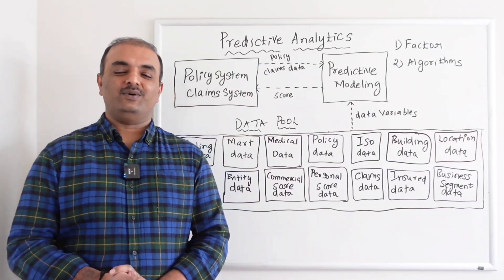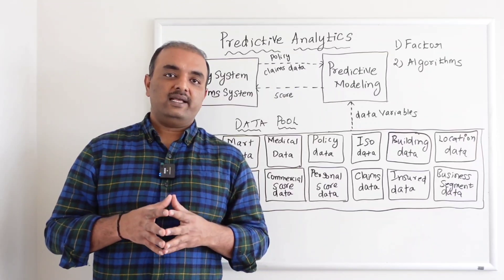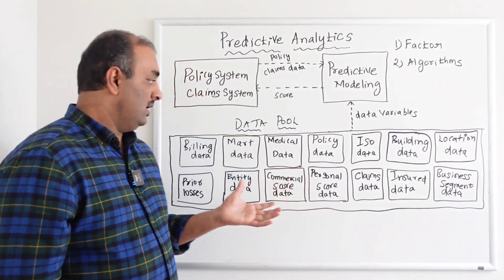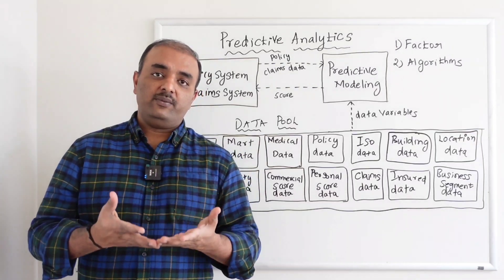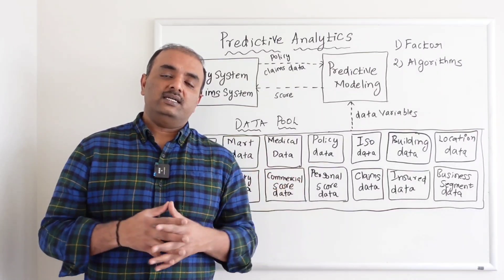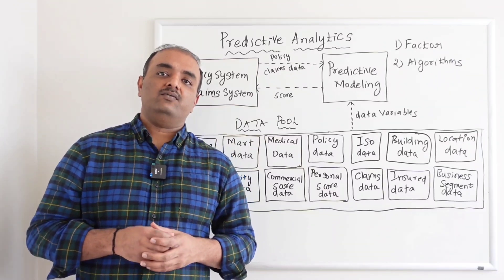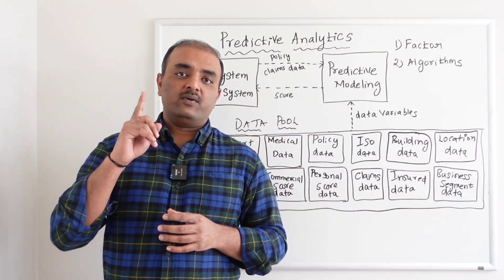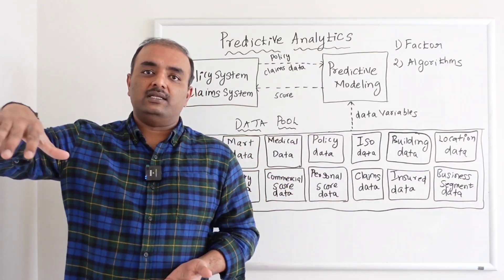Predictive Analytics Training